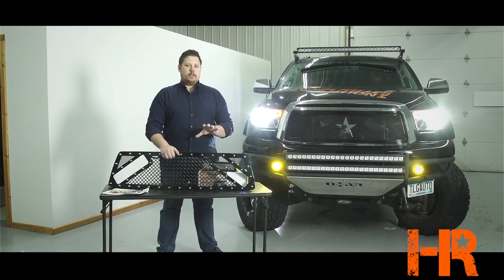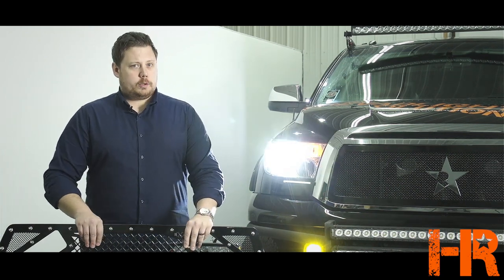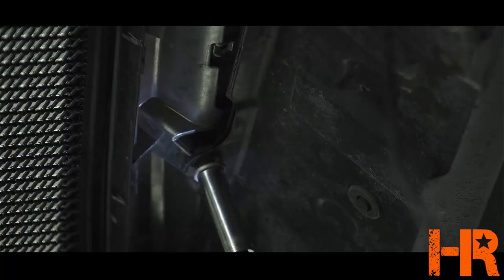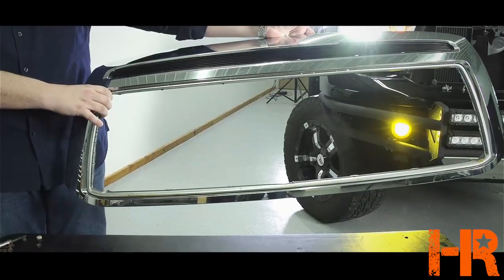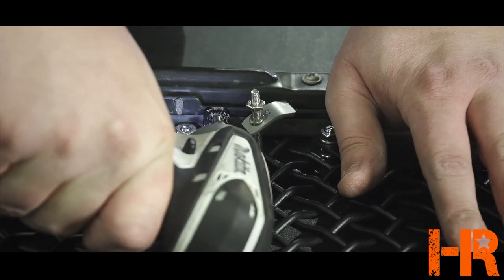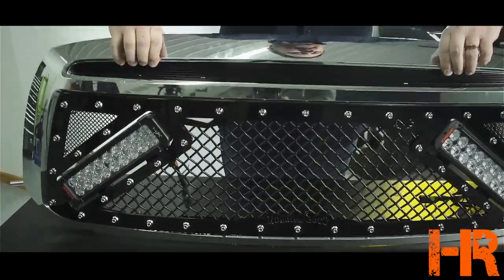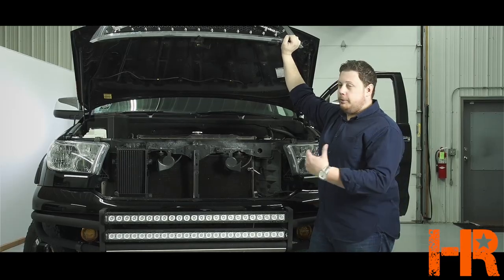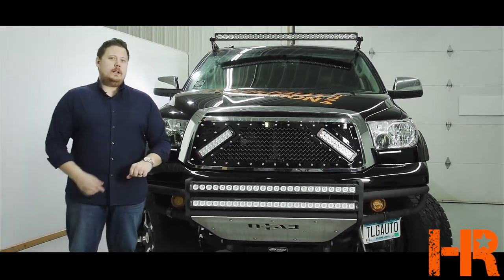Toyota Tundra LED Light Bar Grille from Royalty Core - How to Install | Headlight Revolution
In the video Chris shows you how to install a Royalty Core LED light bar grille on your truck. He does an in-depth review of the Royalty Core grill and then installs it on the Headlight Revolution 2010 Tundra.

If you like this video and want to see more automotive lighting videos including install videos, headlight workshops and product demonstrations then please subscribe to our channel and like this video.